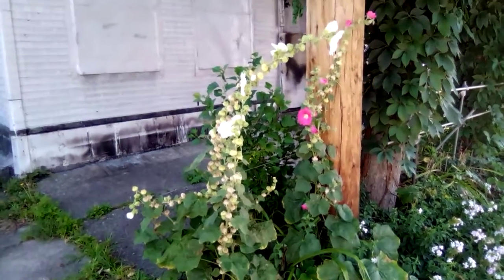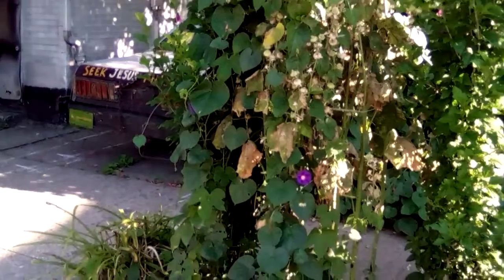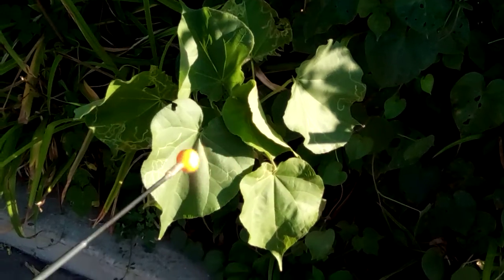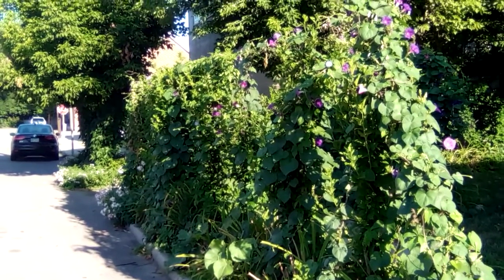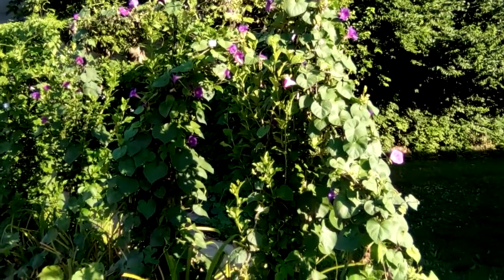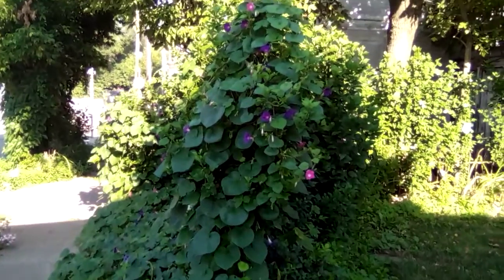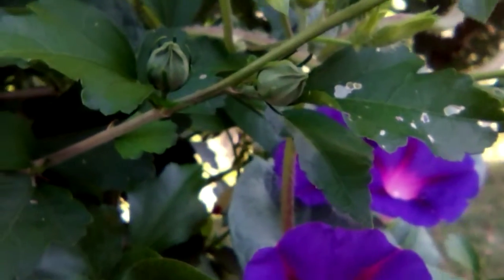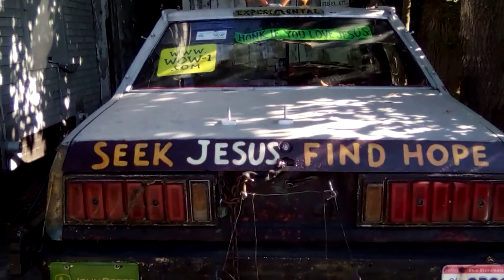FLOWER-GARDEN 4 -.... please see tech info below ....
recorded 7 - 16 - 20 smartphone AT&T U304AA .
length 5:50 time to upload to YOUTUBE from my p/c about 1 1/2 hr .
the library computer is not available yet covid-19 .

the  process  is  getting  more
familiar soon i will be able to focus more on content it just takes
practice to get good at something there is a list of some of my
. YOUTUBE VIDEO SHOWCASE
link on 1st page of the website .

test images click on time then scroll back to the top of the page .
the sound, clarity and color are amazing for a $30.00 smartphone .

red hollyhock close-up 0:40 .
yellow ? flower close-up 2:04 .
''star spangled banner'' with red - white - blue morning glories 2:28 .
light blue morning glory close-up 3:33 .
YOUTUBE VIDEO SHOWCASE 5:30 .
hood eagle close-up 5:36 .

for more of my YOUTUBE videos enter LIGHTNINRODPBN
. THIS WAY TO VISITOR LINKS .